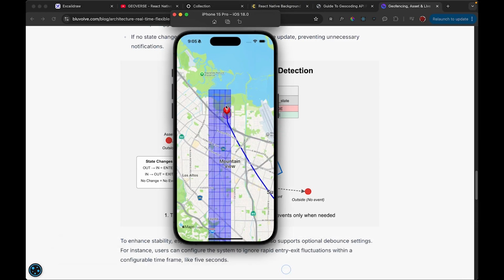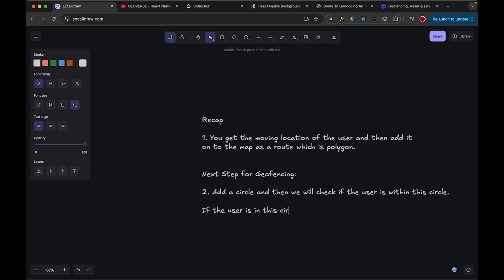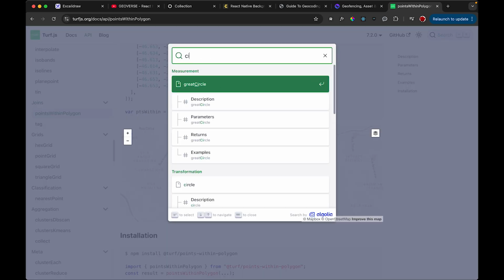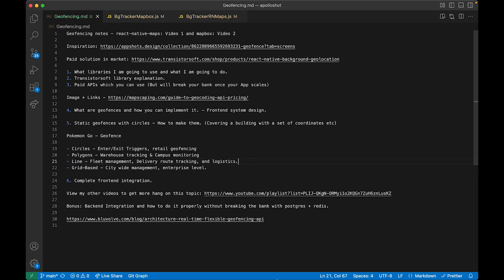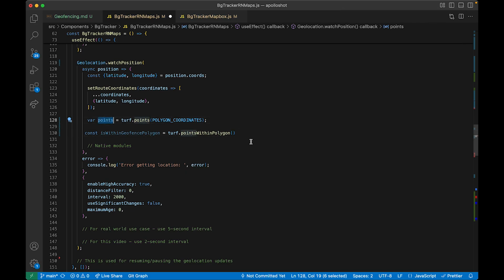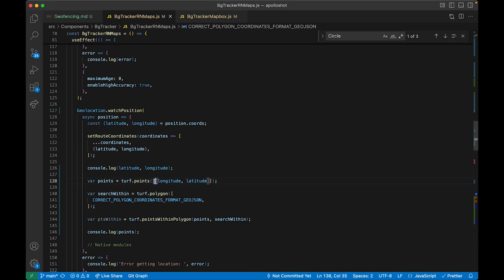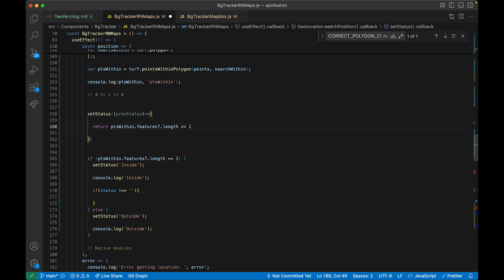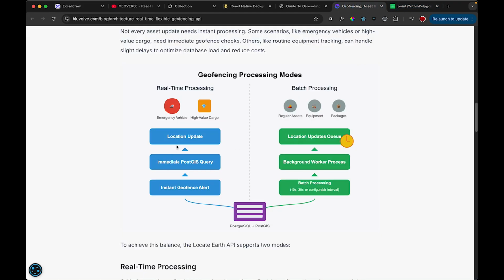Geofencing in React Native with react-native-maps with Background Geolocation Tracking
Geofencing in React Native with react-native-maps

00:00 – Introduction to Geofencing
00:39 – Real-World Example: Apple HQ to Google HQ
01:51 – Geo Events: Enter, Inside, Exit
03:31 – Platform-Agnostic Concept + Backend Preview
04:31 – Frontend Setup with React Native Maps
05:31 – Zomato & Swiggy Inspiration for Geofencing
07:08 – Required Libraries Overview
08:38 – Drawing Routes and Geofences
10:05 – Entry, Inside, Exit Logic Using Turf.js
11:04 – Paid vs Free Libraries
14:48 – Frontend Architecture for Live Tracking
15:58 – Turf.js Deep Dive
18:17 – Why Backend Is Better for Geofencing
20:00 – Pokemon Go, Events, and Office Attendance Use Cases
24:50 – Line and Grid Geofences
28:46 – Simulation Setup
33:45 – Turf + Polygon Format Debugging
39:16 – Real-Time Geofence Detection Logic
46:18 – Managing State with React
52:58 – Why State Doesn’t Update Instantly
54:27 – Final Recap of Frontend Logic
57:01 – Bonus: Backend Implementation Overview
59:45 – Event-Driven Architecture for Scaling
01:01:58 – Closing Notes & Next Video Teaser

Geofencing is one of the most powerful location-based features you can implement in a React Native app. In this video, I guide you through setting up geofencing using react-native-maps, allowing you to define geographic boundaries and trigger actions when a user enters or exits a specific area. Whether you are building a location-based service, proximity alerts, or automating real-world interactions, geofencing can significantly enhance your app’s functionality.

Geofencing notes - react-native-maps: Video 1 and mapbox: Video 2

1. What libraries I am going to use and what I am going to do.
2. Transistorsoft library explanation.
3. Paid APIs which you can use (But will break your bank once your App scales)

4. What are geofences and how you can implement it. - Frontend system design.

5. Static geofences with circles - How to make them. (Covering a building with a set of coordinates etc)

Pokemon Go - Geofence - 99% cases will be the first 3

- Circles - Enter/Exit Triggers, retail geofencing
- Polygons - Warehouse tracking & Campus monitoring
- Line - Fleet management, Delivery route tracking, and logistics.
- Grid-Based - City wide management, enterprise level.

6. Complete frontend integration.

Bonus: Backend Integration and how to do it properly without breaking the bank with postgres + redis.

What you will learn in this video:

- How to set up react-native-maps to display geofences
- How to create circular and polygon geofences
- How to detect user entry and exit from a geofenced region
- How to handle real-time location updates efficiently
- How to optimize performance and battery usage for background geofencing

Geofencing is widely used in various applications, from location-based marketing to security, fleet tracking, smart home automation, and ride-hailing services. By integrating geofencing into your React Native app, you can offer smart, automated interactions that enhance user experience.

Many developers struggle with geolocation accuracy, background tracking, and performance when implementing geofencing. This guide addresses these challenges by using optimized configurations and best practices. Whether you are tracking delivery drivers, triggering smart home actions, or sending location-based alerts, this video provides a complete geofencing solution for React Native.

By the end of this video, you will be able to:

- Implement geofencing using react-native-maps
- Optimize location tracking for efficiency and accuracy
- Handle permissions and ensure seamless background execution
- Detect user movement in and out of geofenced areas and trigger custom actions

This tutorial is perfect for developers building real-time location apps, geofencing-based automation, or any app that requires spatial awareness. I also share insights on avoiding common mistakes and ensuring that your geofencing implementation is smooth and reliable.